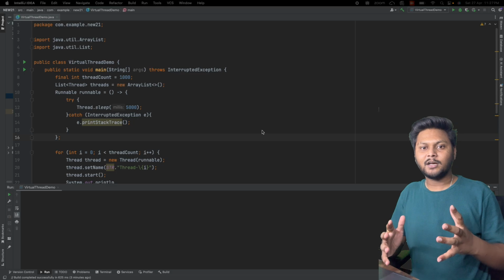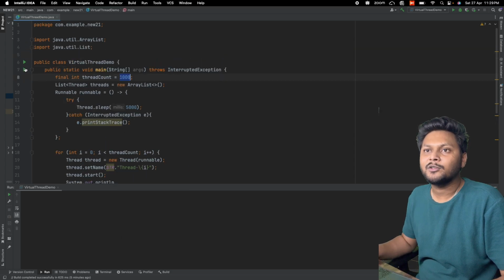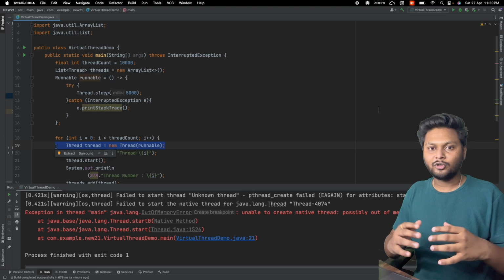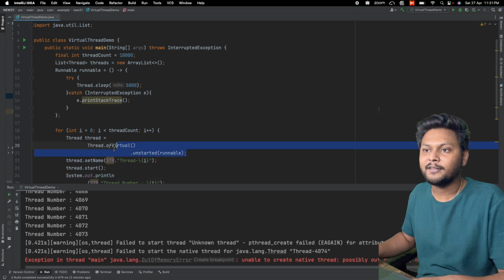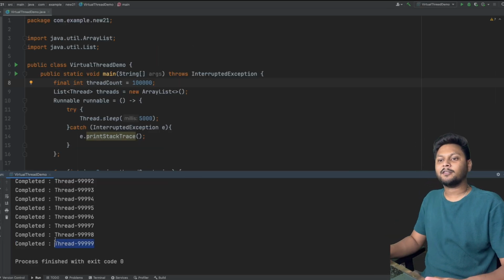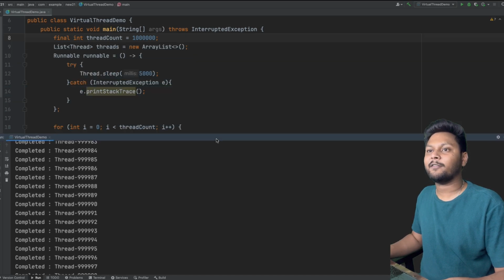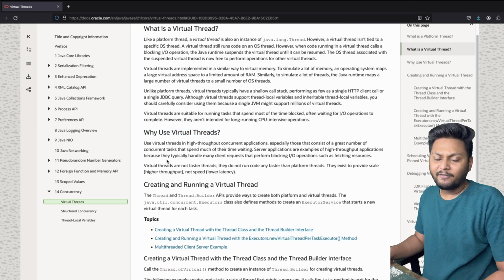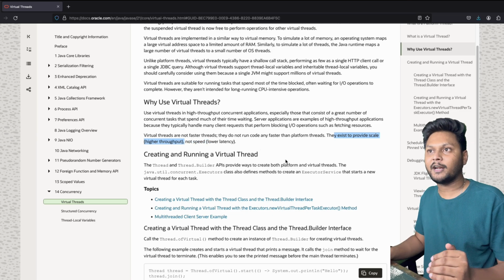Exploring Virtual Threads in Java 21 | Handling Millions of Concurrent Tasks!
Description:
"In this exciting video, we delve into the groundbreaking Java 21 feature of virtual threads. Virtual threads revolutionize concurrency in Java by enabling lightweight, scalable, and highly efficient multitasking. Watch as we unleash the power of virtual threads by demonstrating the creation and management of millions of concurrent tasks. Learn how virtual threads can supercharge your Java applications, boost performance, and simplify complex concurrent programming. Join us on this journey through the future of Java threading!"

Equipment Used For Video :
Video Record : IPhone 13
Screen Record : QuickTimePlayer
Mic : Macbook Pro M1
Editing : VN